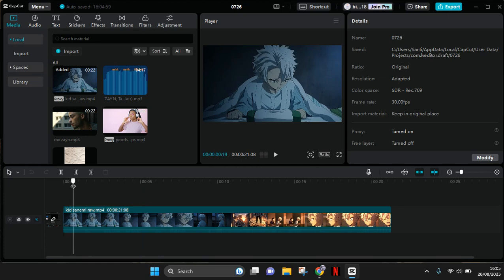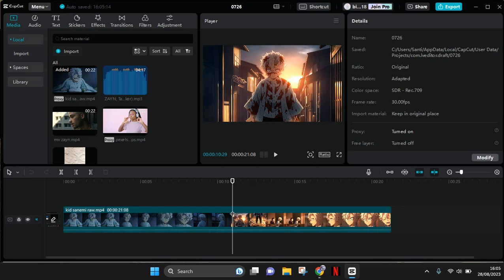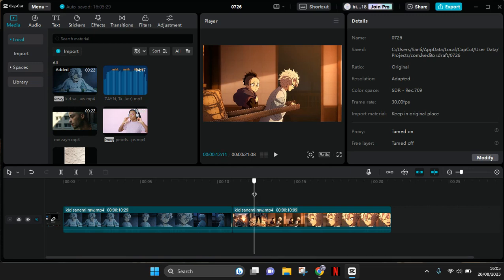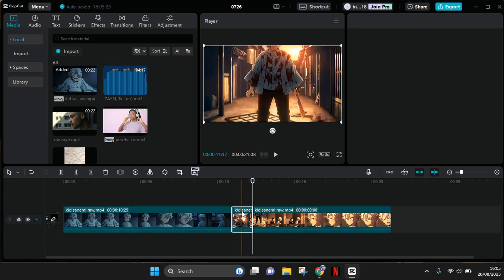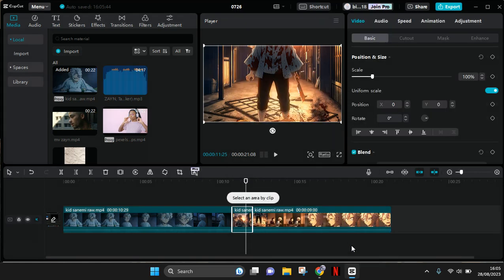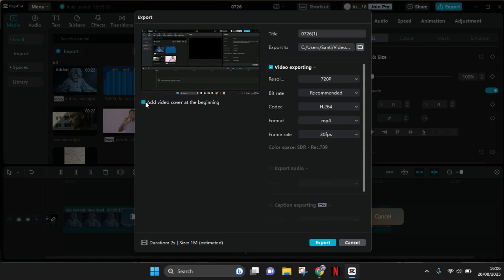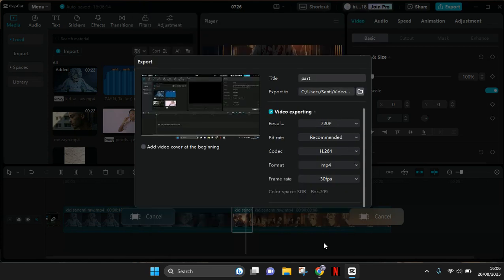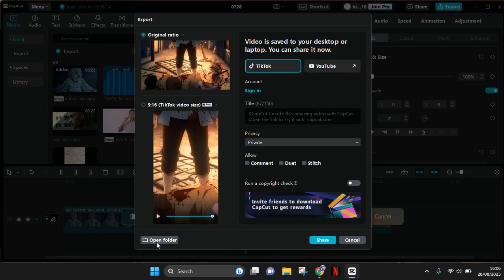How Can You Export Only a Certain Part of Your Videos on CapCut PC? | CapCut PC Export Tutorial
This is how you can export a certain part of your video on CapCut PC